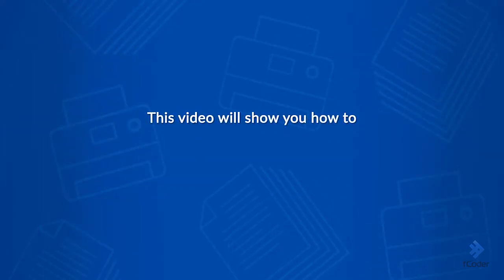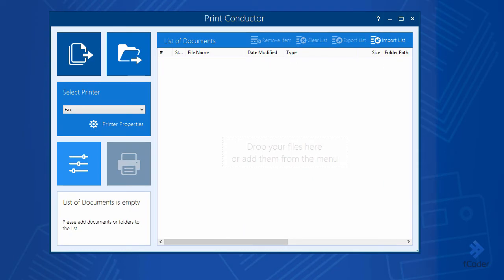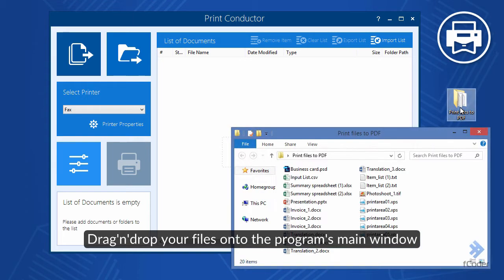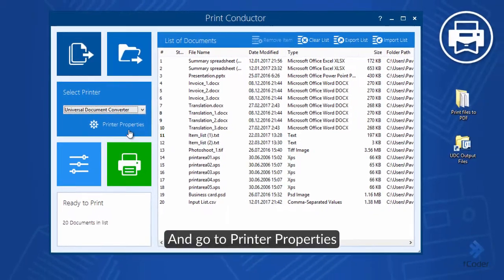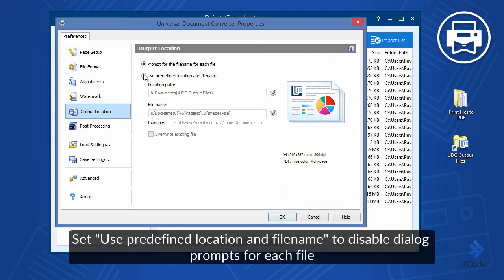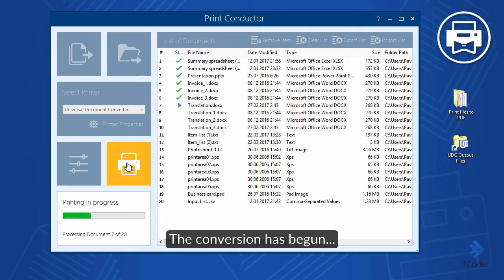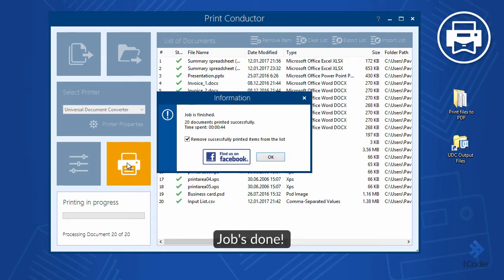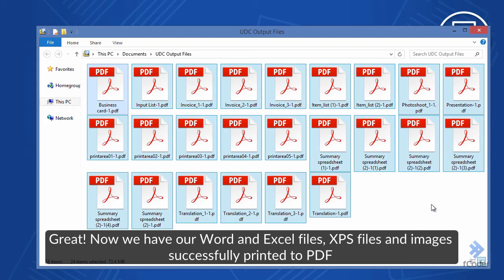How to print to PDF (images, Excel, Word documents and XPS files)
0:04 - This video will show you how to print to PDF (images, Excel, Word documents and XPS files)
0:10 - Using Print Conductor and a virtual printer
0:19 - Drag'n'drop your files onto the Print Conductor's main window
0:28 - Select pdf virtual printer - Universal Document Converter
0:50 - Print to .pdf
1:10 - Let's check the virtual printer output folder

Great! Now we have our Word and Excel files, XPS files and images successfully printed to PDF